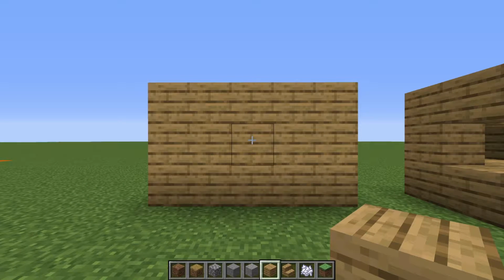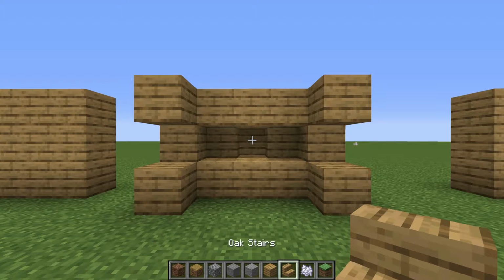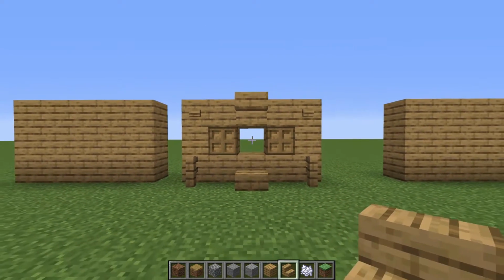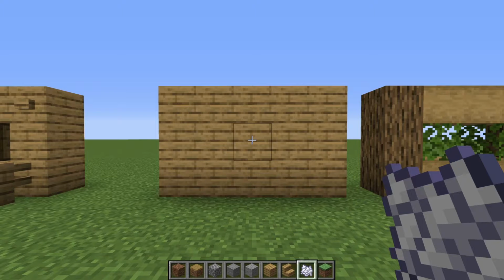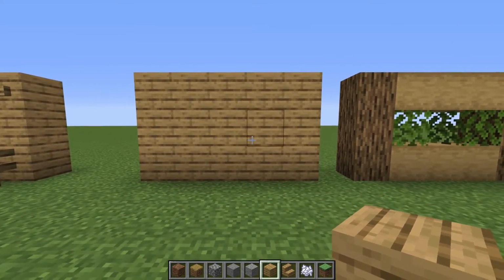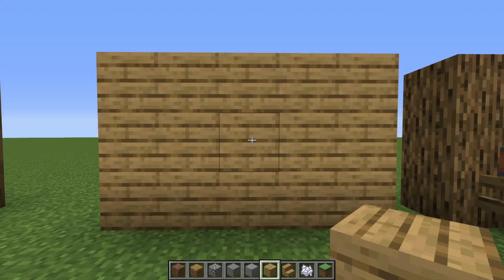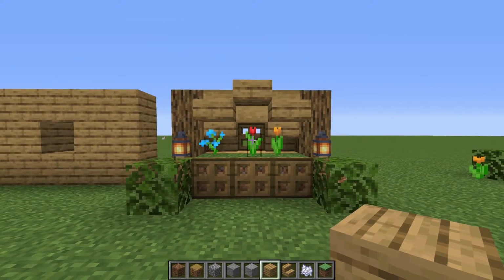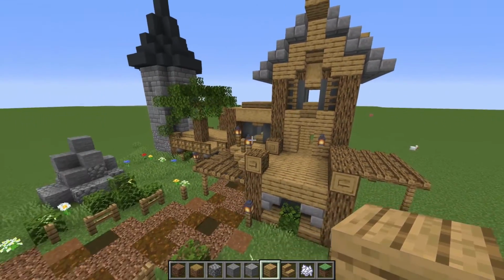Minecraft How To Build | What Is DEPTH, DETAIL, & VARIATION?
Today in our Minecraft How To Build series, we talking about what depth, detail, and variation is. When building in Minecraft depth, detail, and variation are all crucial components you'll need to make great structures.